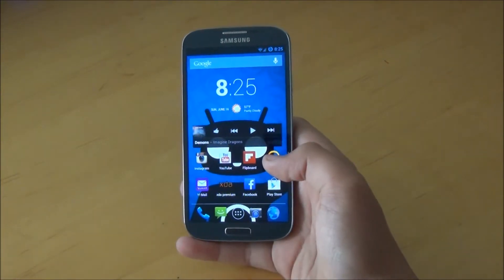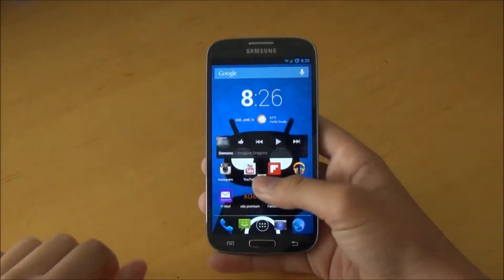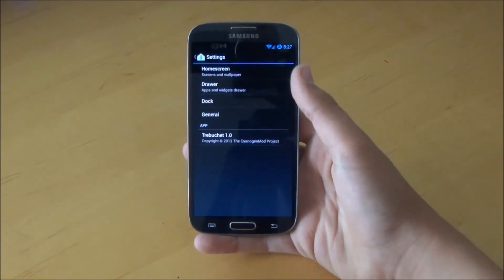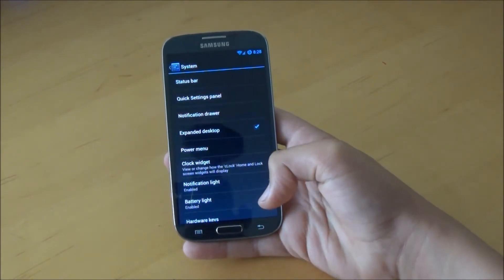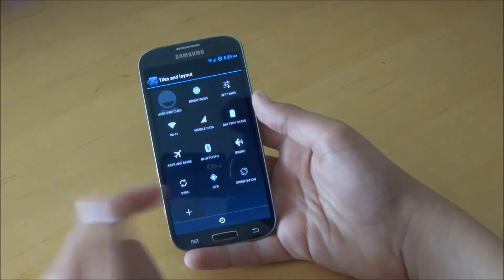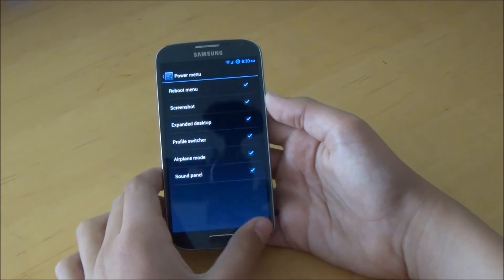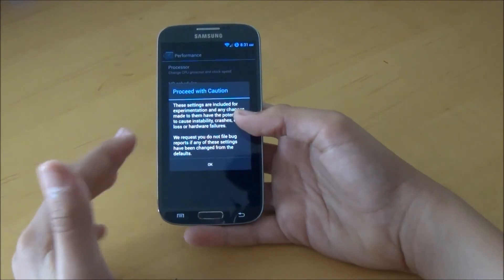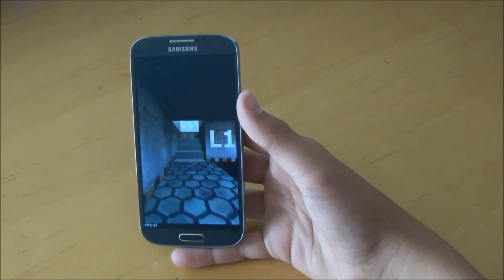CM10.1 Rom Review for All Samsung Galaxy S4's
In this video i will be reviewing the CM10.1 Nightlies for all the Samsung galaxy S4's.